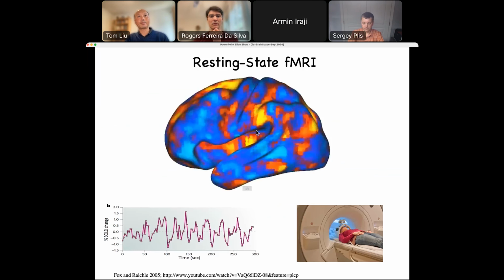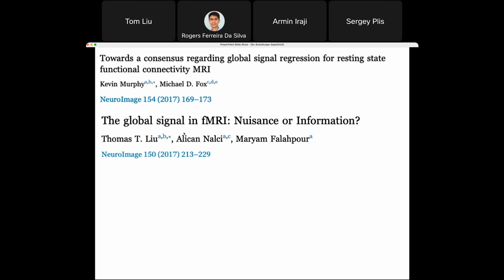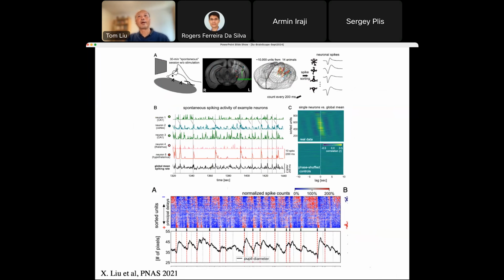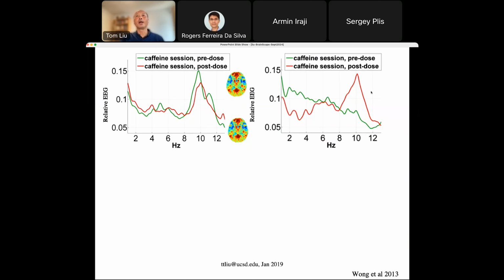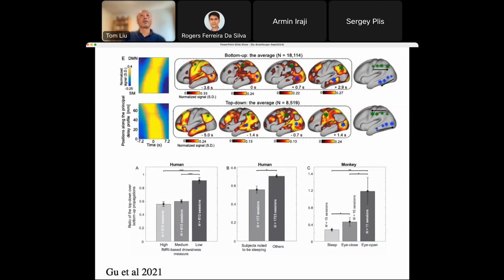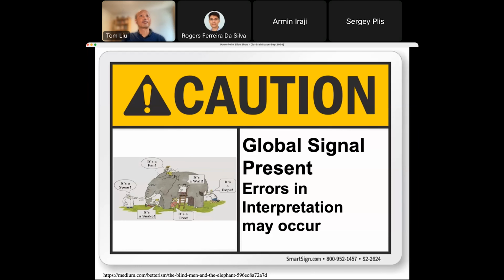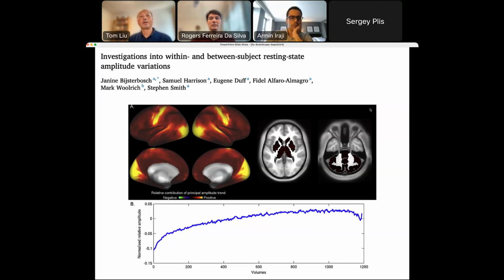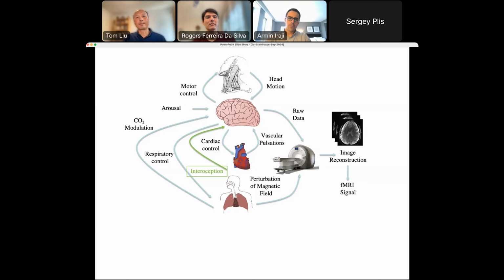Resting-State Global Brain Activity: Controversies, Hypotheses, and Discovery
An exciting virtual talk by Dr. Thomas Liu entitled: “Resting-State Global Brain Activity: Controversies, Hypotheses, and Discovery” This talk is co-sponsored by the Center for Translational Research in Neuroimaging and Data Science (TReNDS, and the Data Science Initiative, IEEE Signal Processing Society (IEEE-SPS,